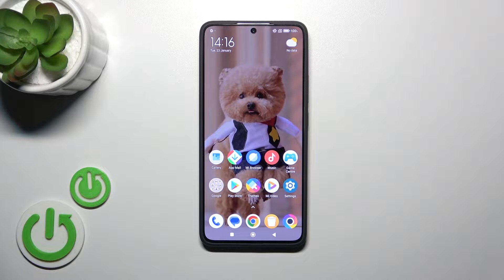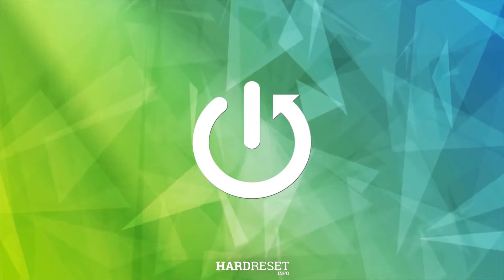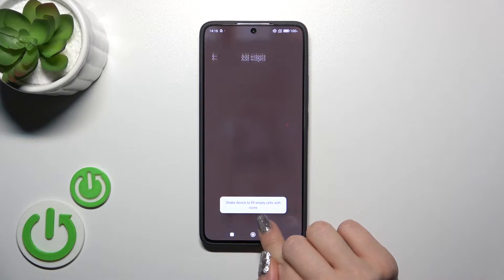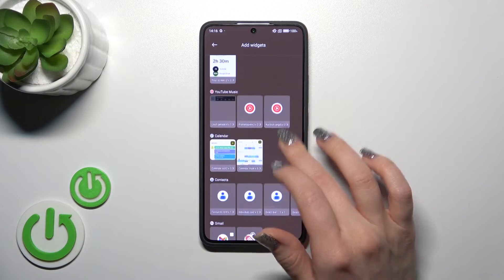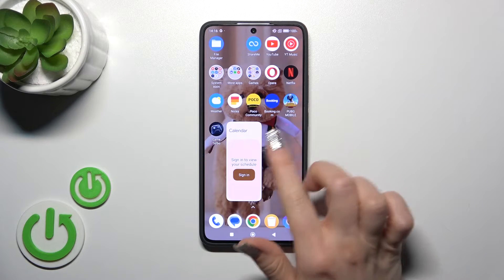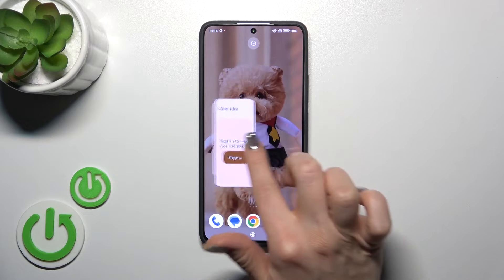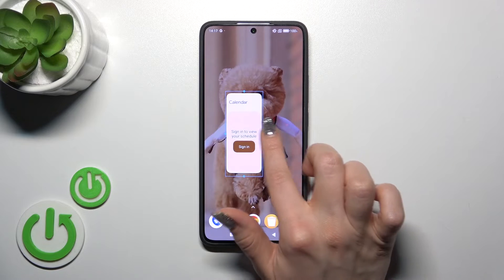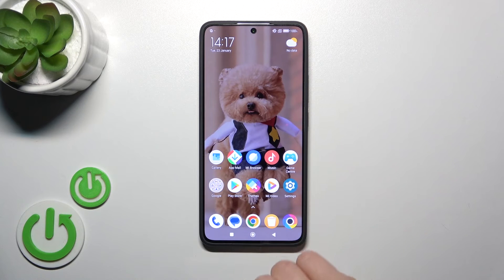How To Add & Remove Home Screen Widgets In Poco X6 Pro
Enhance the functionality and customization of your Poco X6 Pro smartphone's home screen by learning how to add and remove widgets. Widgets provide quick access to information and app features directly from your home screen, allowing you to stay updated and productive without opening apps. In this tutorial, we'll walk you through the steps to add and remove widgets on your Poco X6 Pro, enabling you to customize your home screen layout to suit your preferences and needs. By mastering this feature, you'll be able to optimize your home screen for efficiency and convenience.

What are home screen widgets, and why might users want to add them to their Poco X6 Pro smartphones?
Can you explain the benefits of using widgets for accessing information and app features directly from the home screen?
Where can users find the option to add and remove widgets on their Poco X6 Pro's home screen, and are there any prerequisites or considerations they need to be aware of?
What steps are involved in adding and removing widgets on the Poco X6 Pro's home screen, and can users customize the widget settings or appearance?